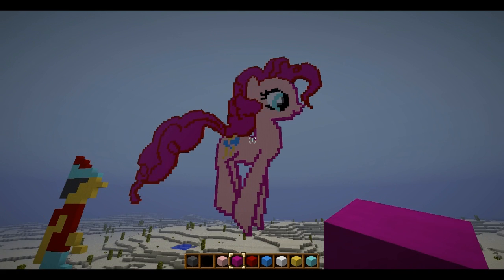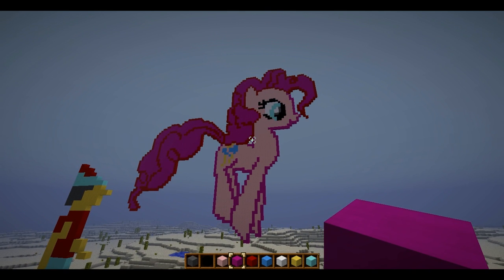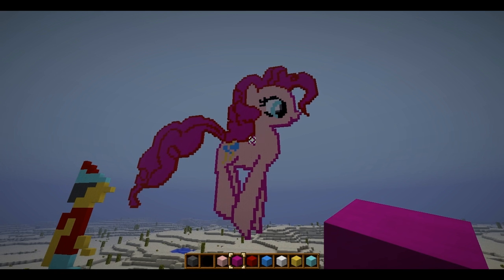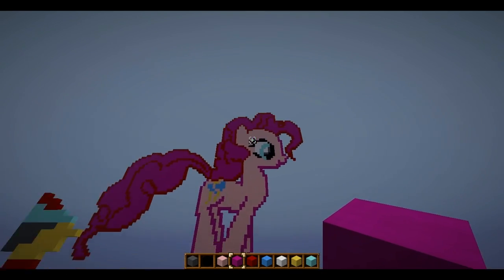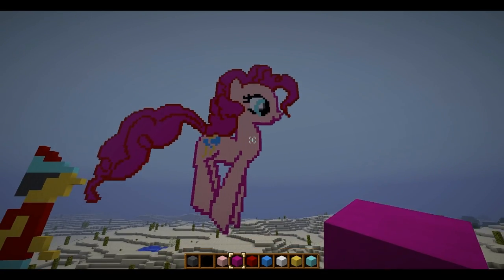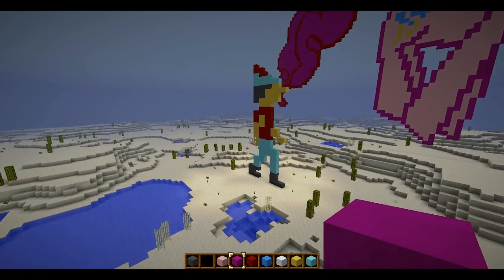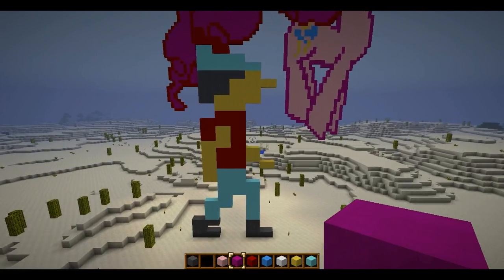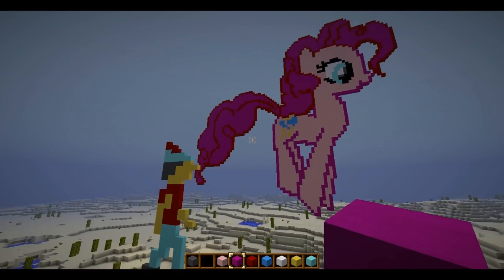MINECRAFT! PIXELY GOODNESS!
Y SHE SO CUTE.